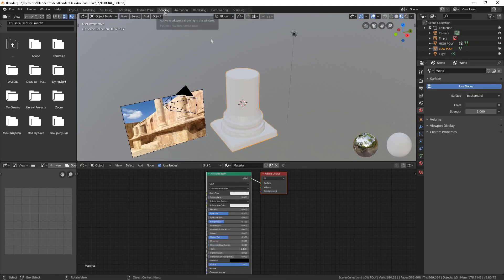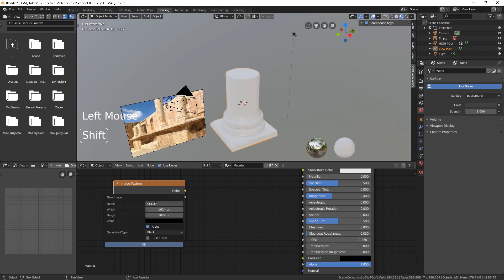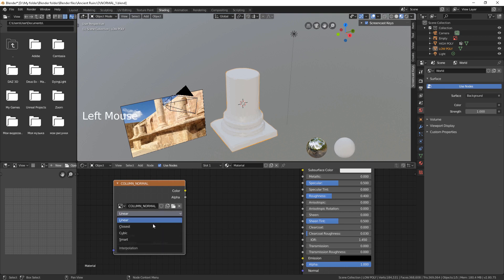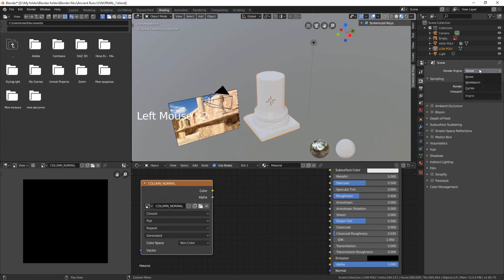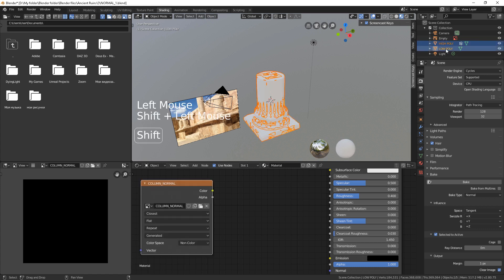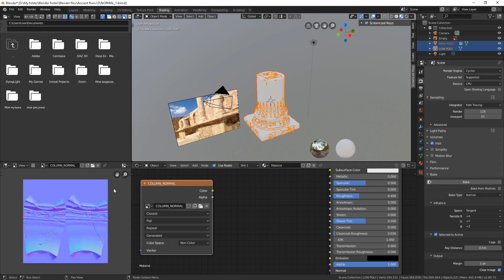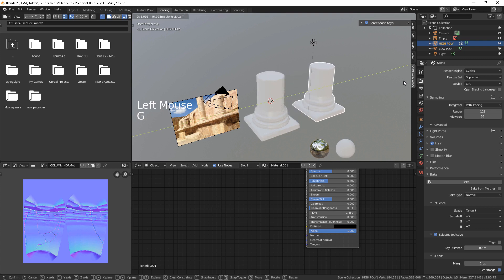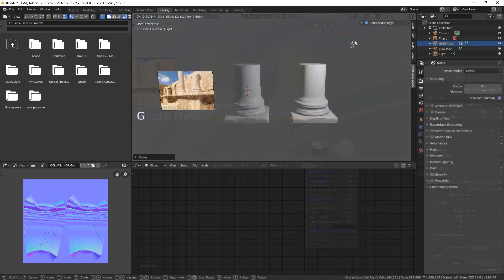Blender 2.8 / 2.80 Modelling a low-poly column / BAKING A NORMAL MAP CORRECTLY / NO SEAMS/GLITCHES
I am going to update the video in future. Please, do these, if you follow the tutorial:

1. Leave compression as to 15% or set it to 100%. It doesn't harm the quality, but lowers the size of the normal map.
2. Leave Margin to 16 px, otherwise, you won't have enough pixels for padding. No need to set interpolation to Closest.

Actually, I'm going to make some corrections for the UV-unwrap part, considering shading, and other parts of the Normal map series.

In this part we bake our normal map, avoid and solve some potential issues like ugly seams or glitches.

This is the first of the 3-series section devoted to Normal Map.

Main points:

Set 32-bit for your texture (normal map), as it requires a higher-quality to avoid artifacts.

Set it to Non-Color before you bake it.

Thanks to Gleb Alexandrov and Aidy Burrows for their website and the article:

This helps a lot!